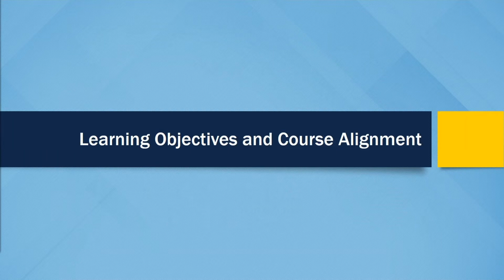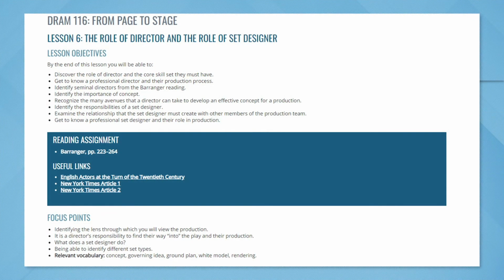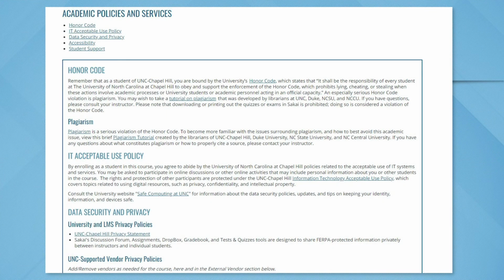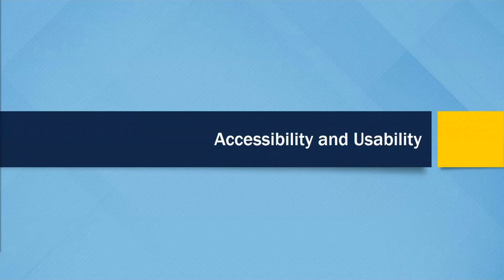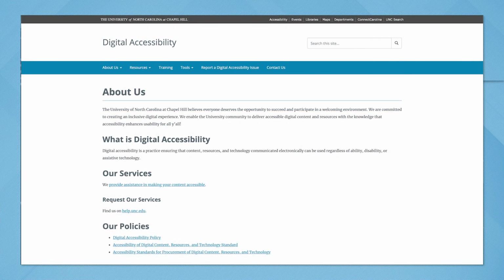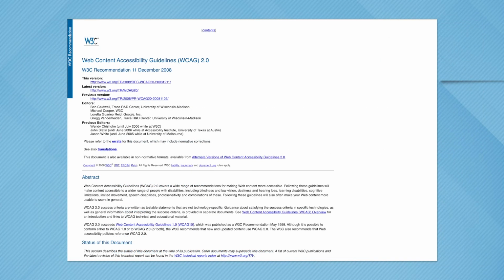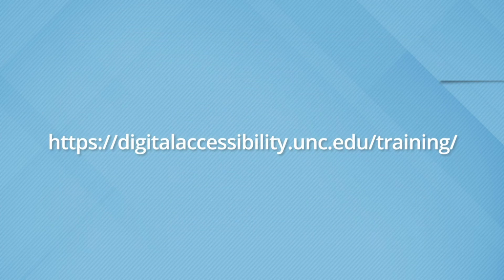Quality in Online Course Design